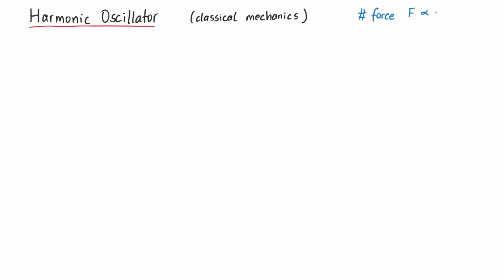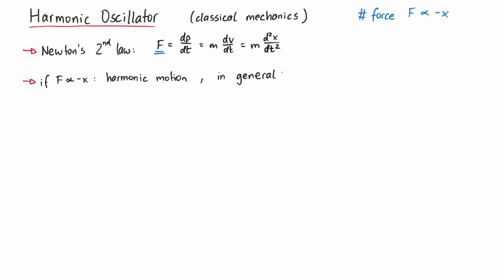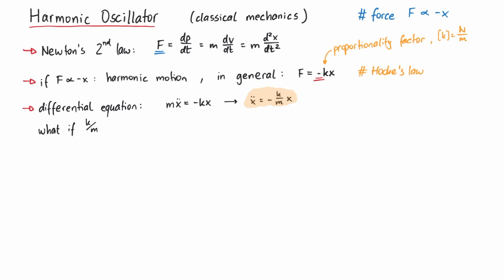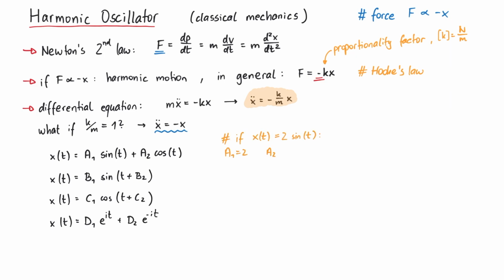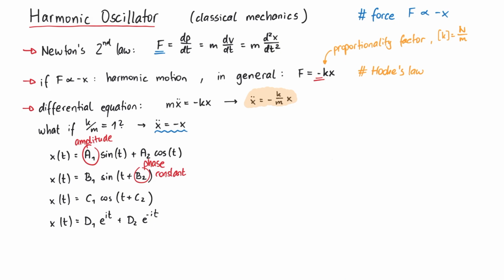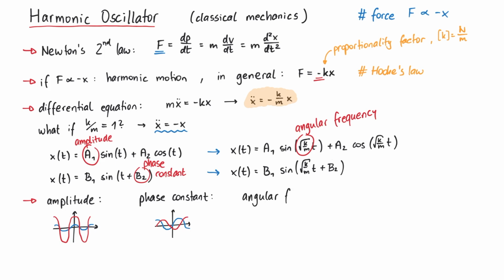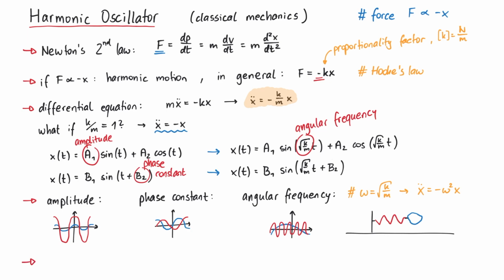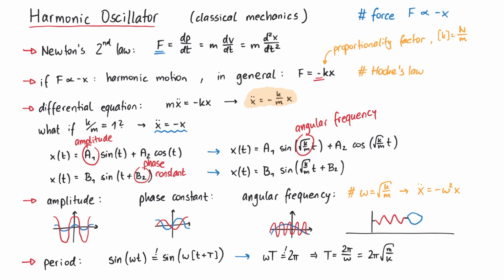Harmonic Oscillator | Classical Mechanics Introduction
In this video, we will talk about the harmonic oscillator in classical mechanics. The term "harmonic oscillator" refers to any kind of motion where we have a linear force trying to pull the object back to equilibrium.

Contents:
00:00 Introduction
00:34 Differential Equation
01:13 Solutions
03:13 Summary